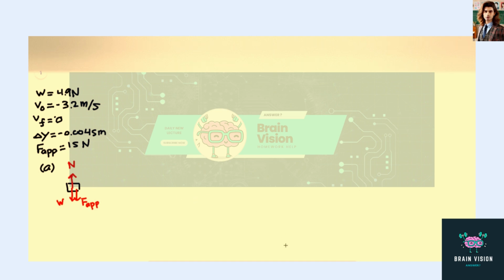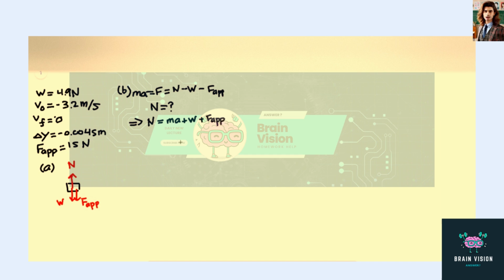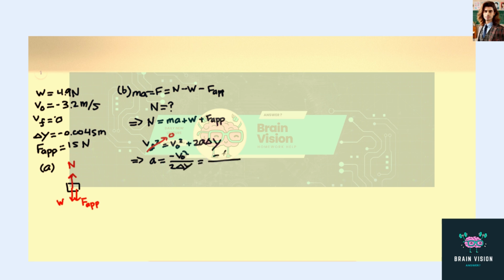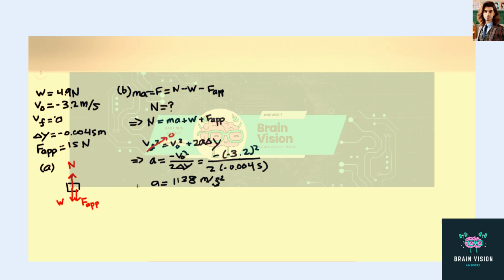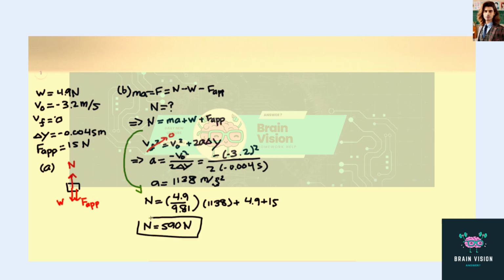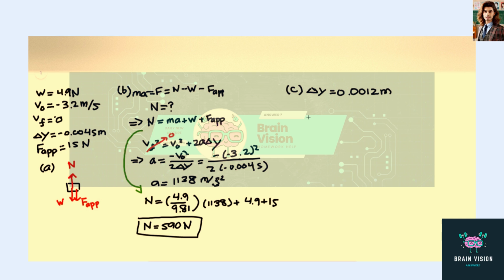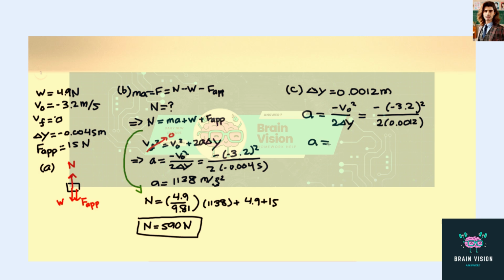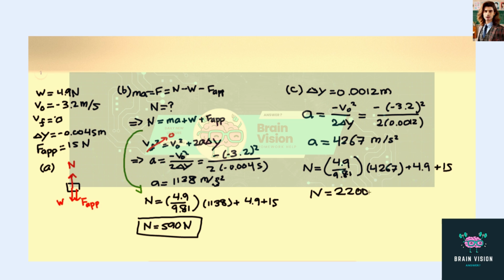A nail in a pine board stops a 4 9 N hammer head from an initial downward velocity of 3 2 ms in a di